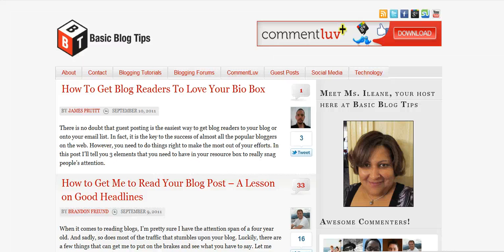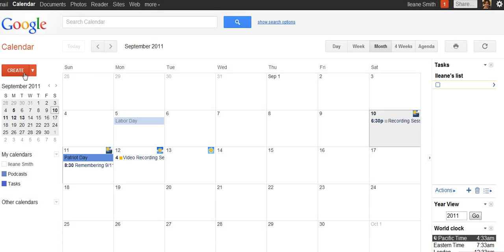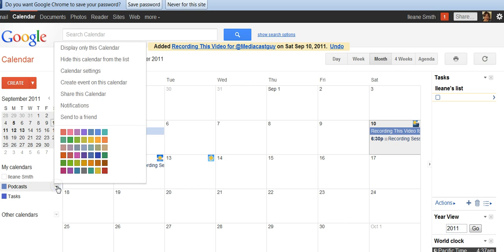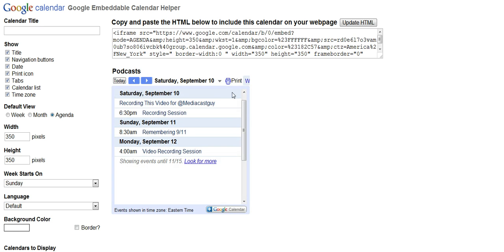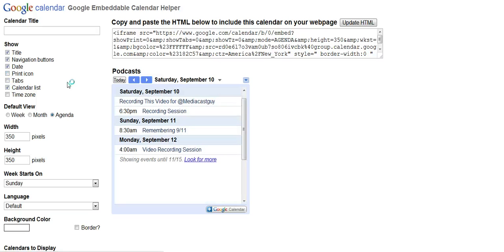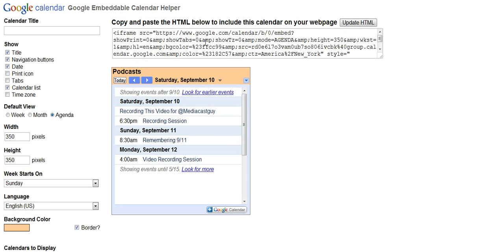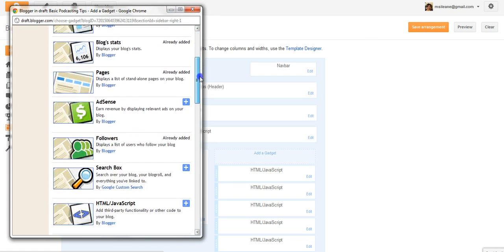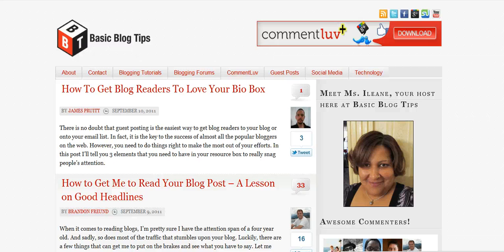How To Add a Google Calendar on your Blog to Display Upcoming Events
In this video I respond to a question that came in on Twitter from. He wanted to know how podcasters are adding Google Calendars to their blogs. In this video I demonstrate how to create the Google Calendar and install it in a widget on your blog's sidebar.